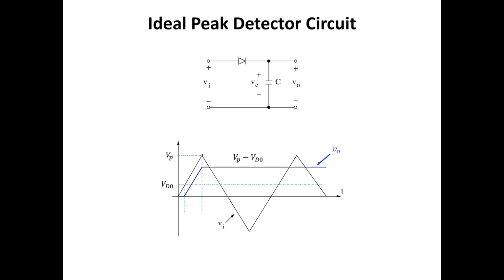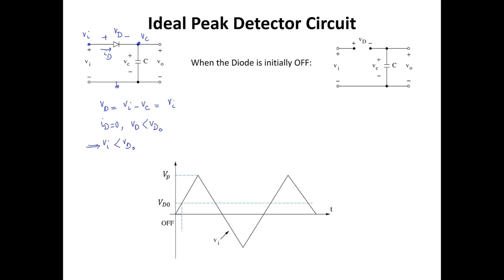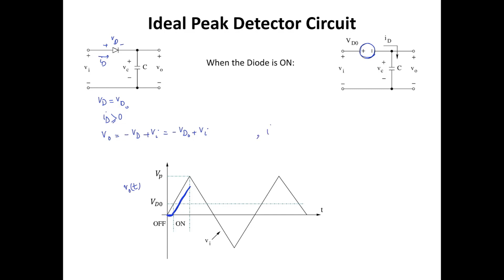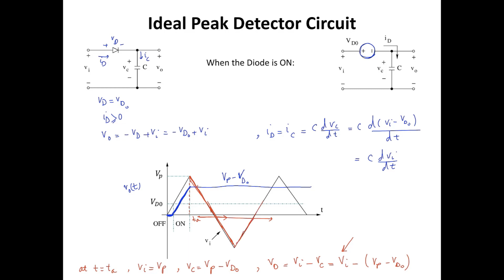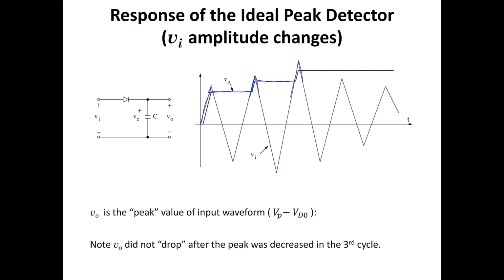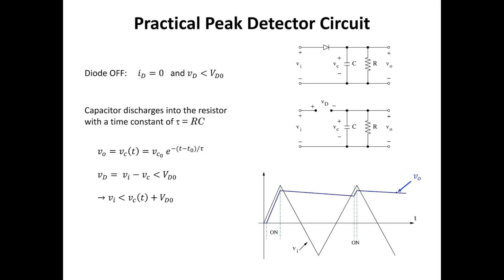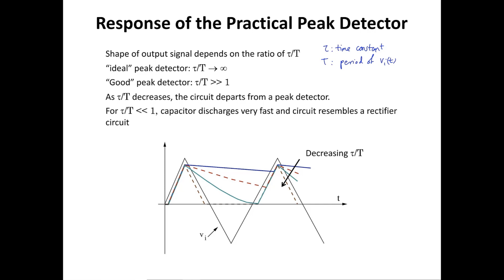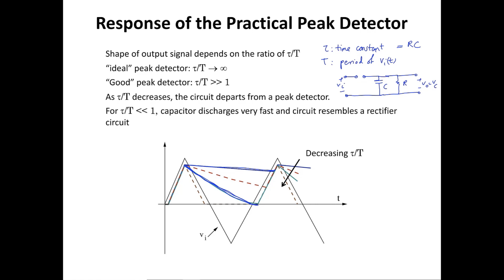Lecture 6 Diode waveform shaping circuits peak detector circuits